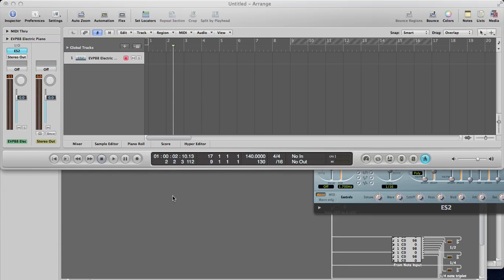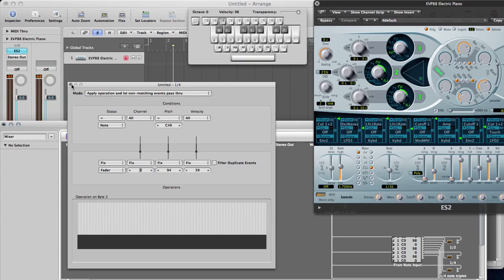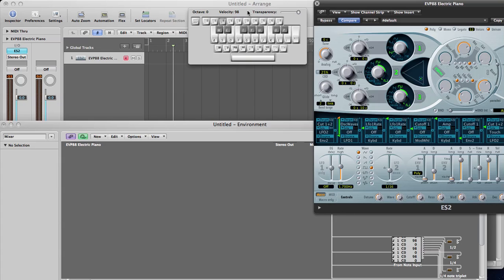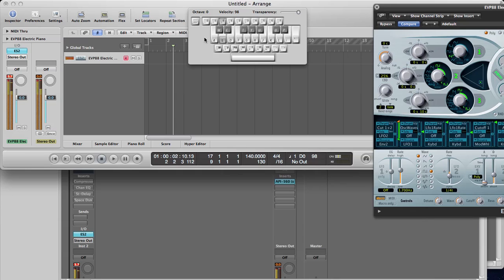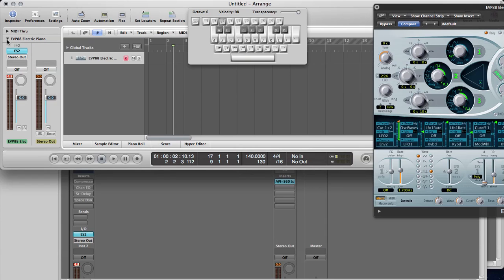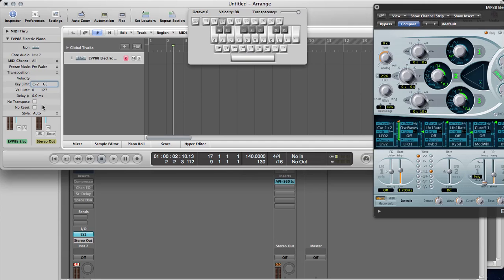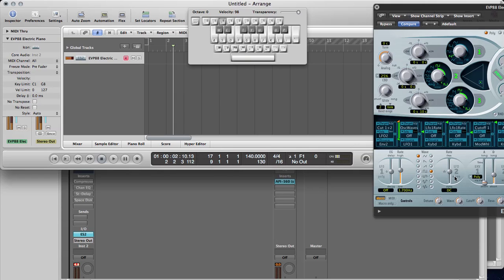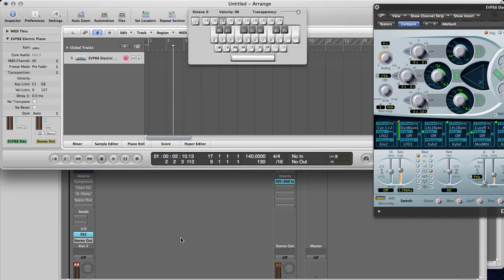How To: Easy Dubstep Bass Wobble with Logic Pro ES2 - Template and Video!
Wobble Bass or any other sounds with the ES2 Synthesizer for Logic Pro with the press of a button. $35 (usd) promo price!

Starting at C0 you can change the wobble of your bass with accuracy and precision with just the press of a trigger key!
1/2 step
1/4 step
1/4 triplet
1/8 step
1/8 triplet
1/16 step
1/16 triplet
1/32 step
1/32 triplet

@Triple8Music --- "I search that S@!# on everything!"